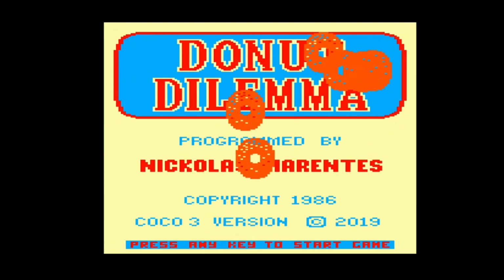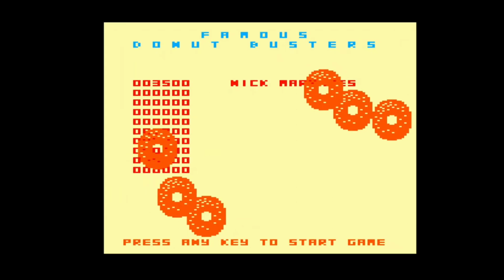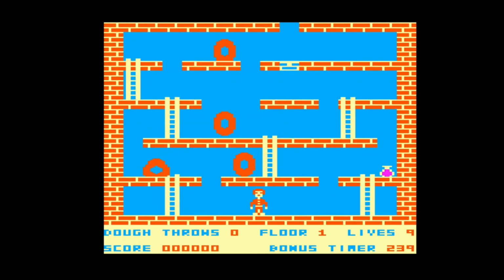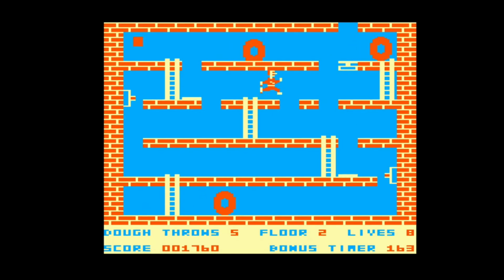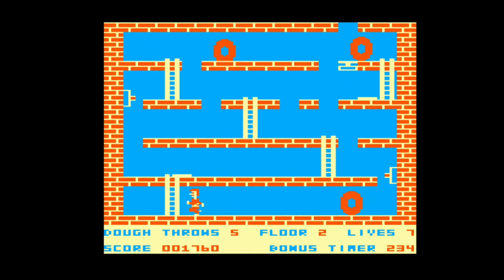Game On Challenge of the Week of Apr 26, 2021: Donut Dilemma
Welcome to the CocoTalk Game On Challenge for the week of April 26, 2021.  This week we are playing Donut Dilemma. Not the original 1986 version but the updated 2019 Coco 3 version!  Destroy the evil donuts while making your way through the hazards of the donut factory.  Yes, it is as fun as it sounds so check out this video for sugary sweet fun!